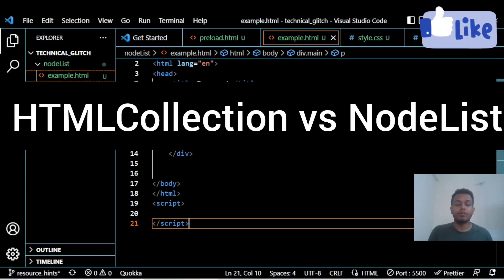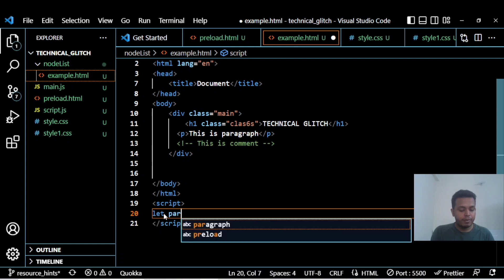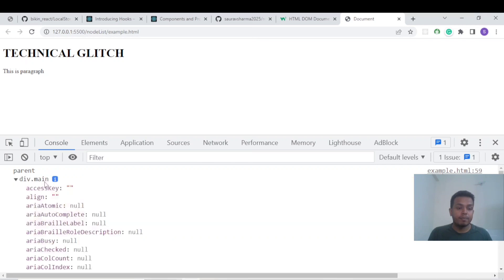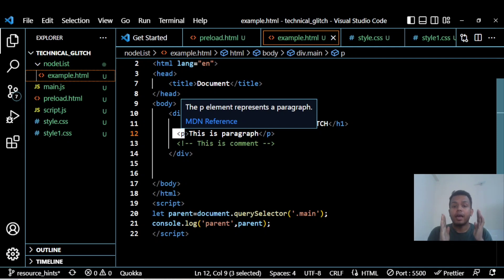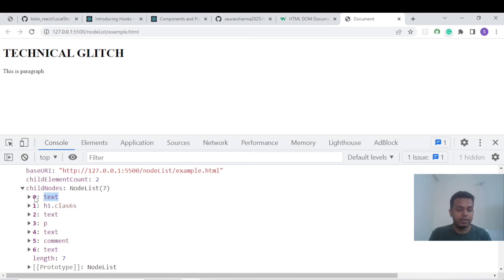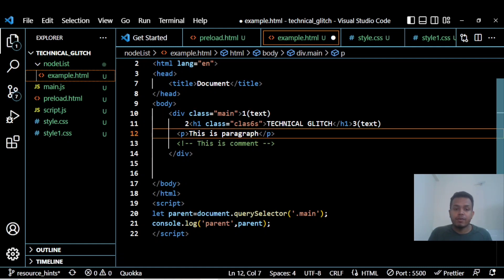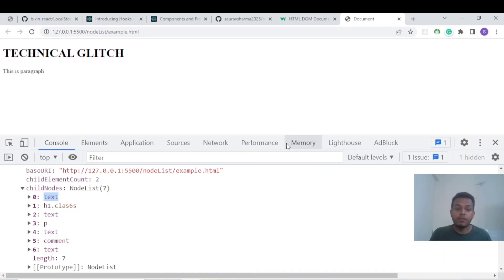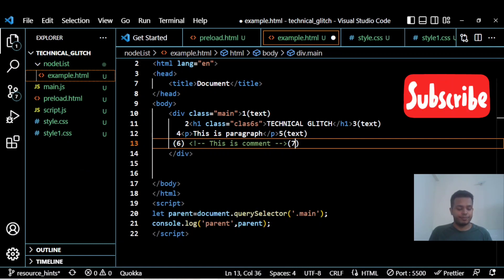Difference Between NodeList and HTMLCollection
difference between HTMLCollection and NodeList